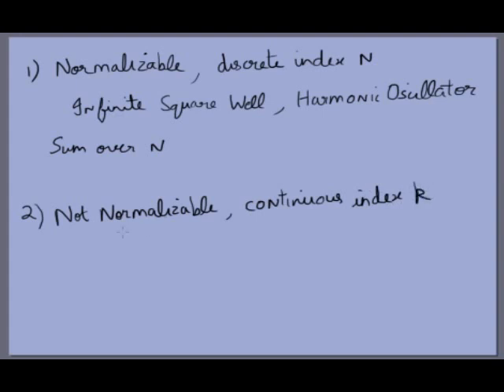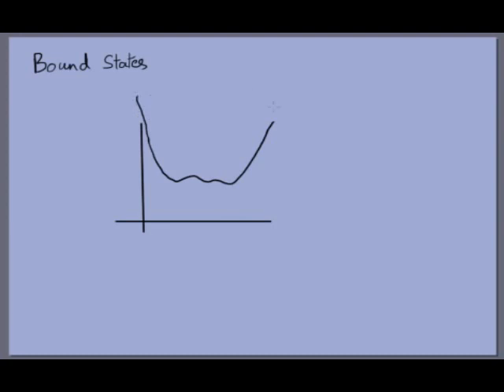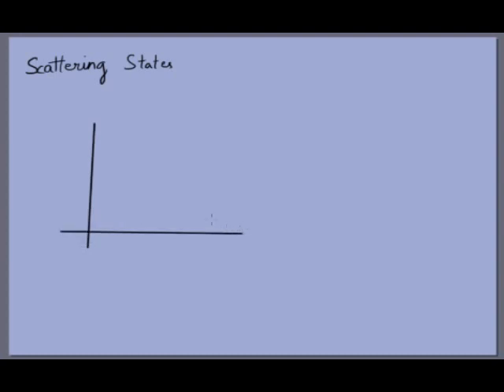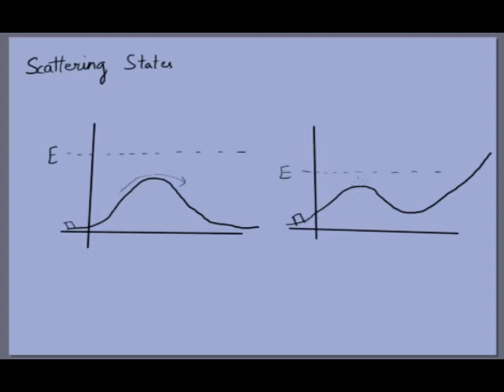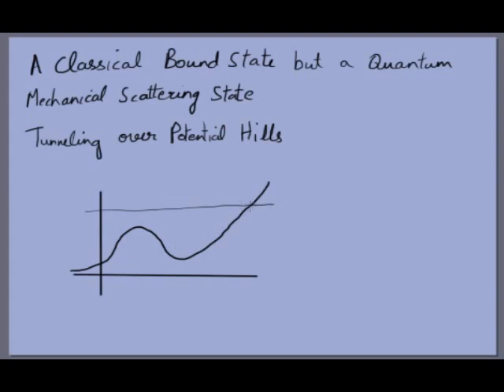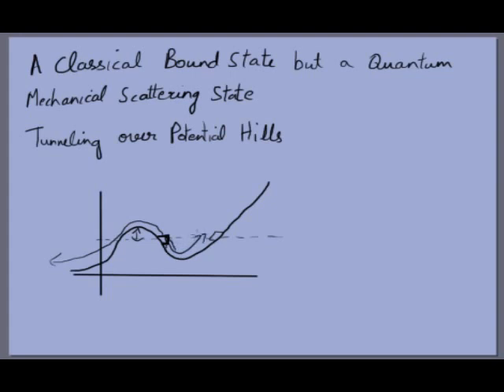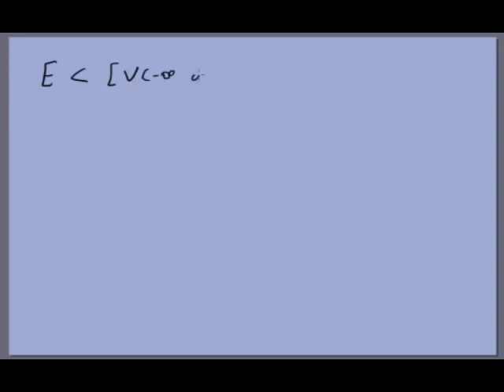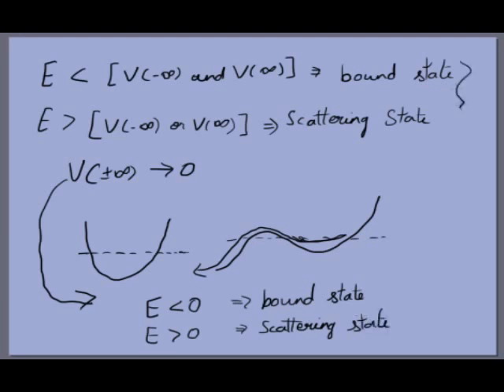AMIE Bound and Scattering States | Scattering State | Classical Bound State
Engineering Physics : Engineering

Bound and Scattering States | Scattering State | Classical Bound State

1)Normalizable (00:00:30- 00:03:38)
2) Not Normalizable

Bound State in Classical Mechanics (00:03:40- 00:05:43)

Scattering State (00:05:45- 00:08:07)

Classical Bound State (00:08:13- 00:15:35)